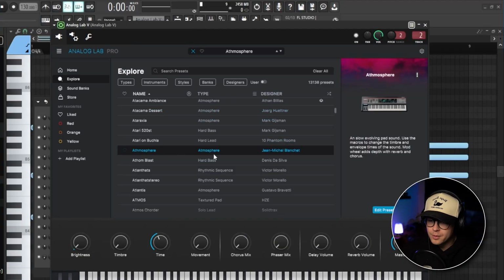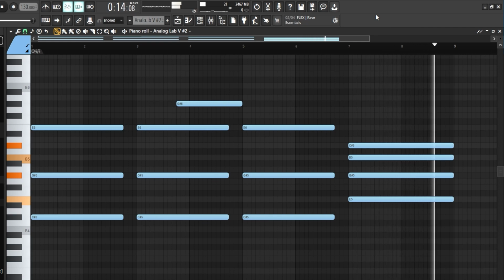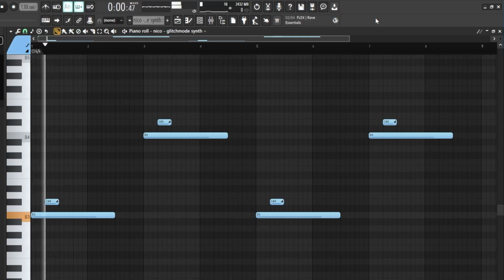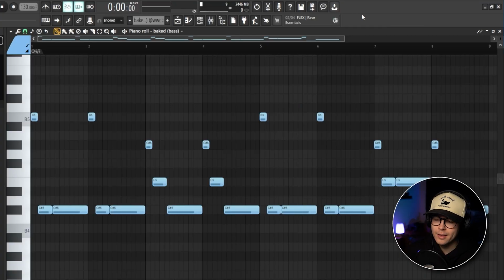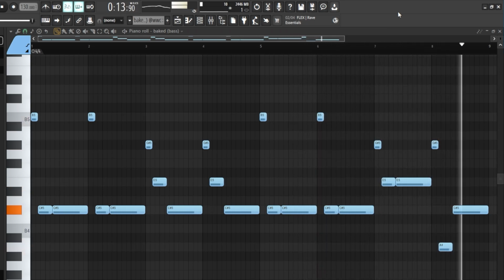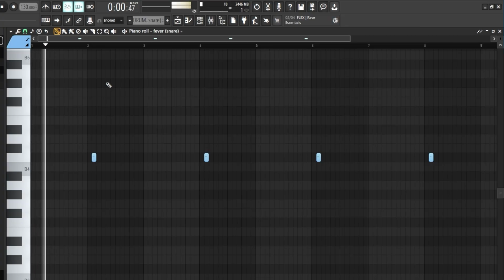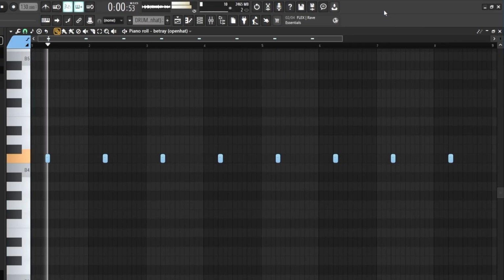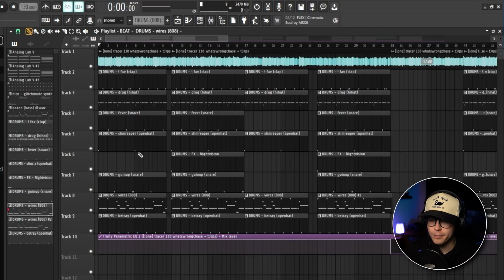How To Make Beats For DESTROY LONELY In 2025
3k Drum Kit OUT NOW!